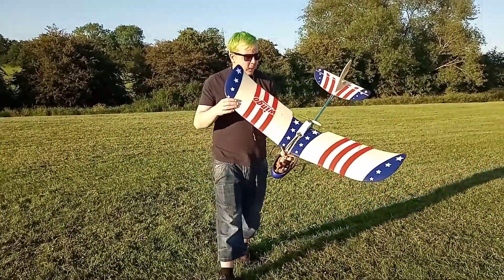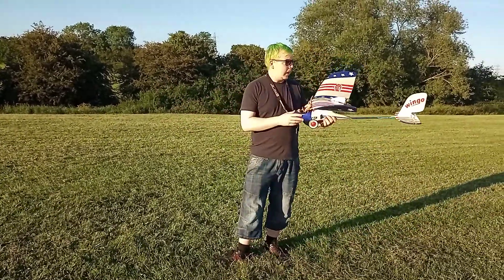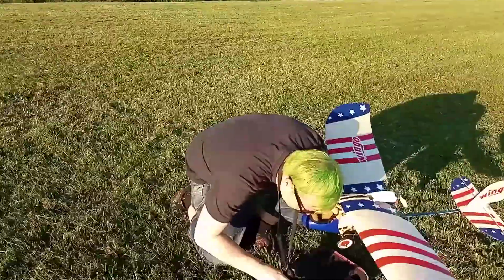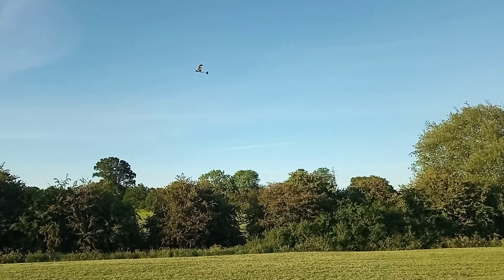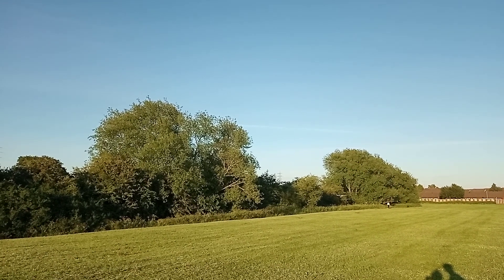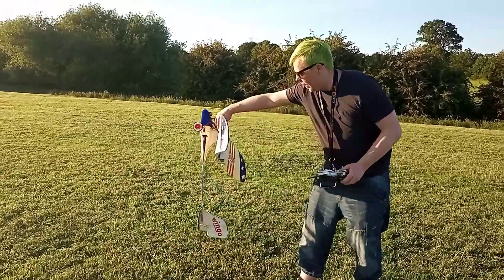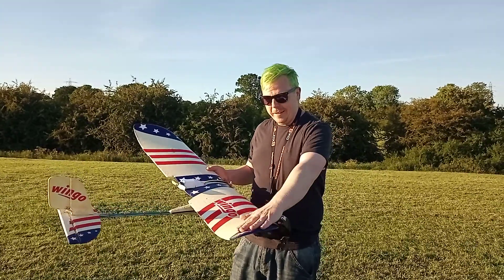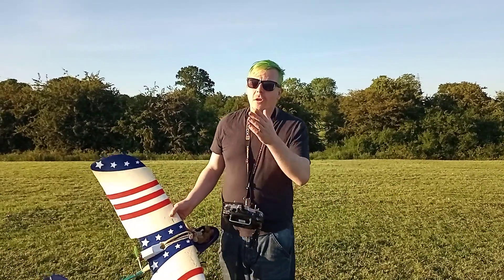Wingo Aerobatics (Brushless Power)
the wind dropped later in the evening so we took the wingo out for another run.